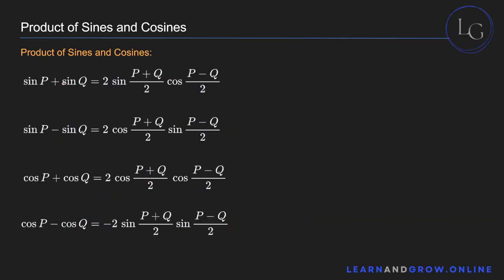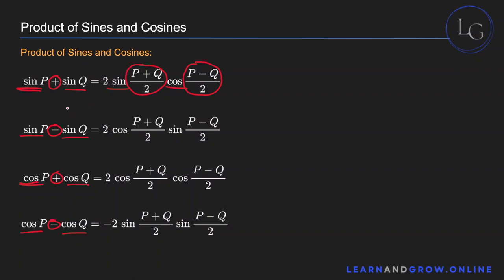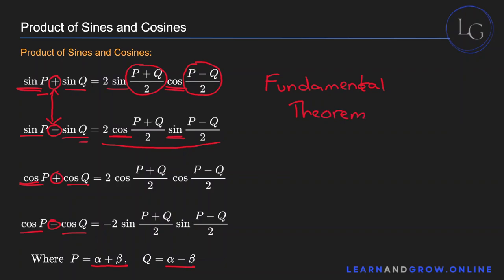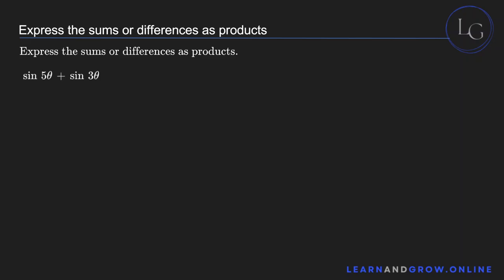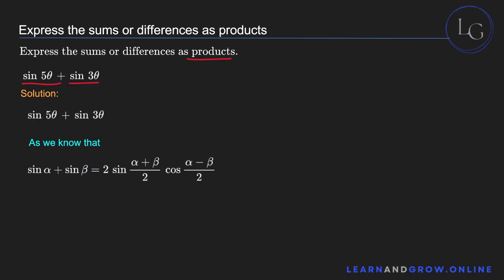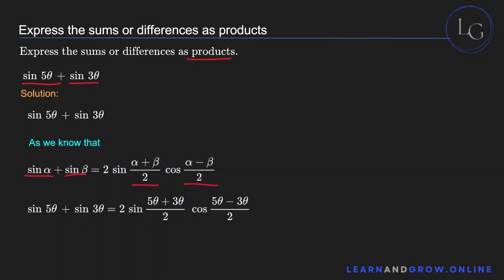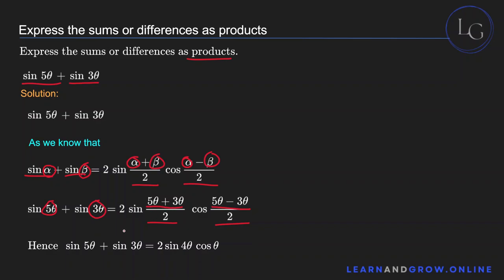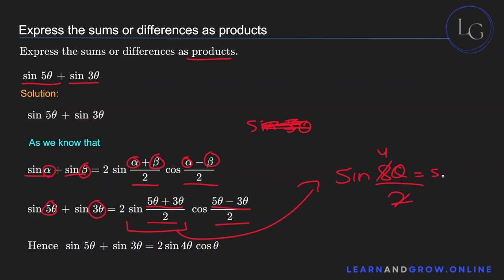Mastering the Product of Sines and Cosines in Trigonometry, Trigonometric Identities, English 88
📚 Learn how to convert and simplify the product of sine and cosine functions using trigonometric identities! This step-by-step tutorial will help you master essential formulas for solving equations and simplifying expressions.

📌 What You’ll Learn:
✔ Product-to-sum identities for sine and cosine,
✔ How to express the product of trigonometric functions as a sum or difference,
✔ Applications in solving trigonometric equations,
✔ Problem-solving strategies for exams and beyond,

📖 Exam candidates (SAT, GRE, GMAT, IIT-JEE, etc.),
🔢 Anyone looking to simplify trigonometric products,

🎥 Watch Now & Boost Your Trigonometry Skills!